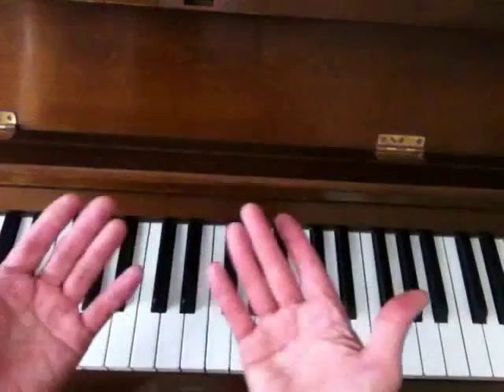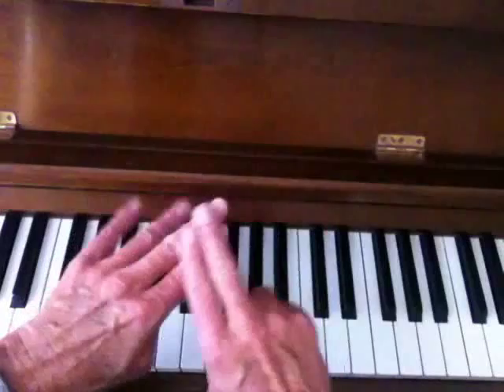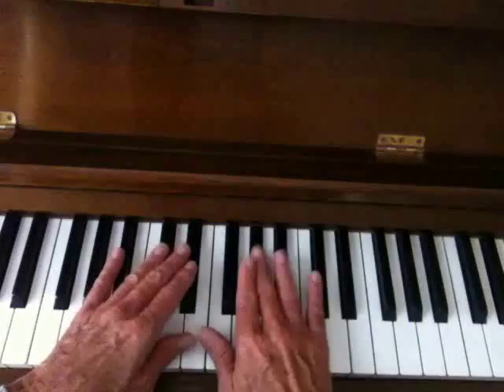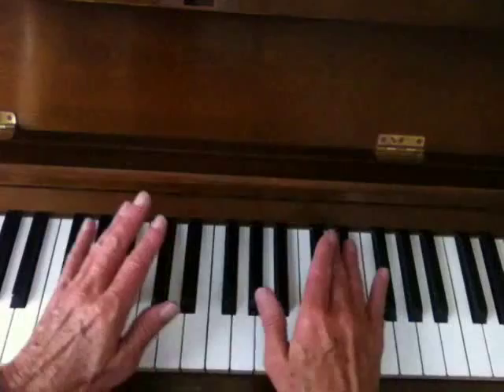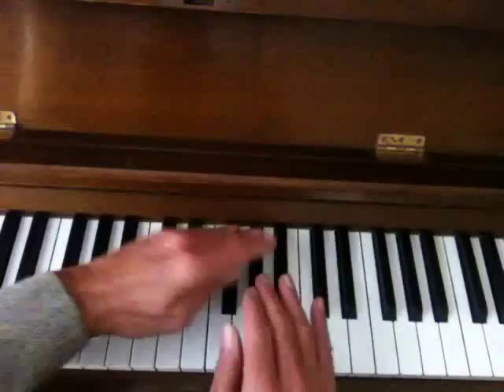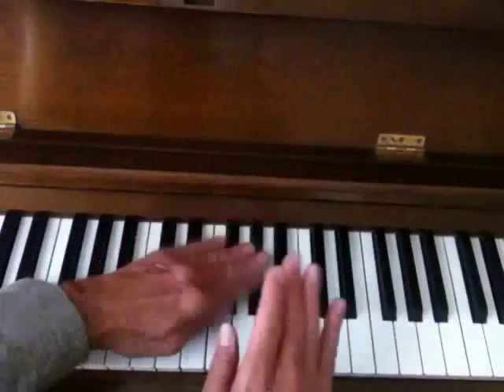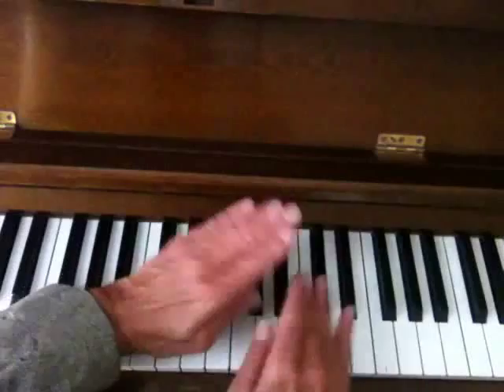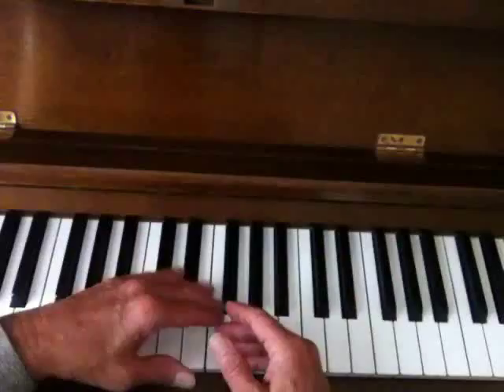Black note Improv #2 For people who can't play at all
Black Note Improv #2 follows #1 by the same title and is for people who can't play piano at all. A technique is shown that shows how to create a lively, spirited sound that is similar to a dulcimer. Anyone can play something on the piano that will sound pleasant with just a few pointers. Glen Rose gives a short talk on how to do it.